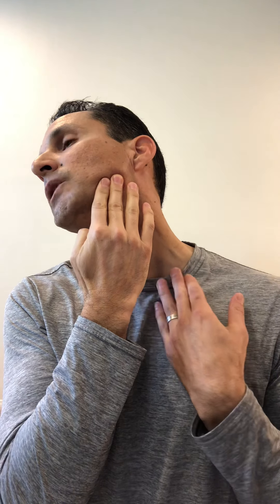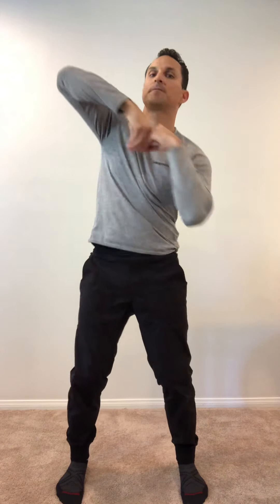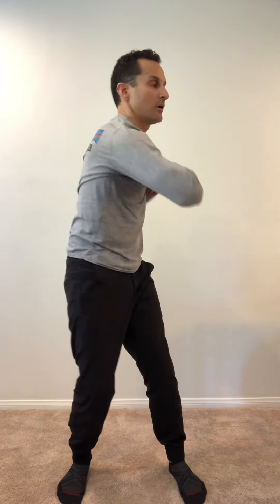Young Spine, Young Body Ep. 3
If you are finding that your new homebound life is starting to take its toll on your activity level and leaving you with a pain in your back, back pain expert, Albert Vaca, L.Ac., is here to help. Not only will he demonstrate proper spinal care, but he will give you ways to move while waiting out the pandemic.

Today's episode is focused on the cervical spine and the importance of the scalene muscles.